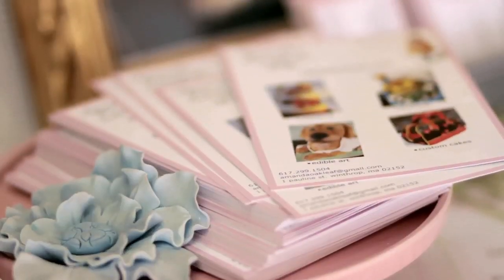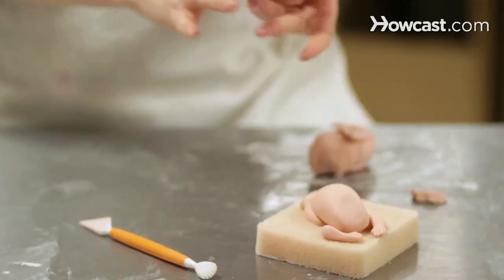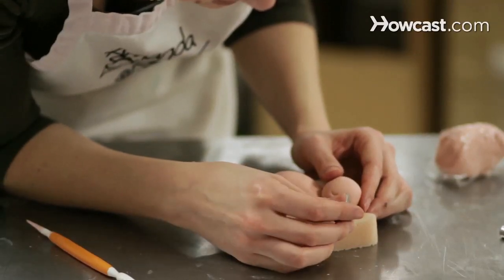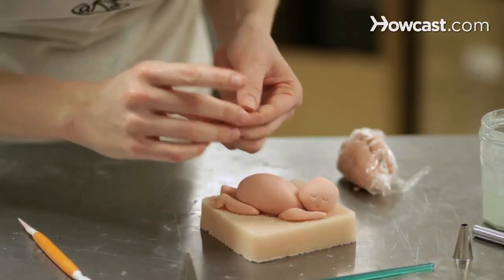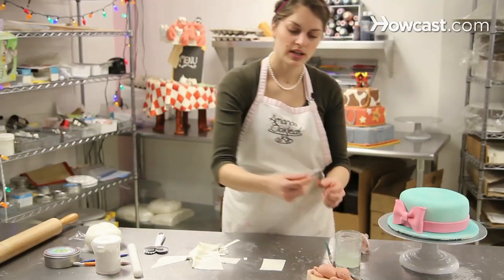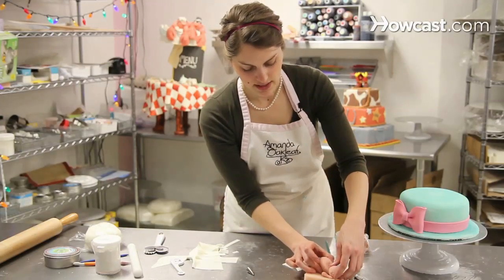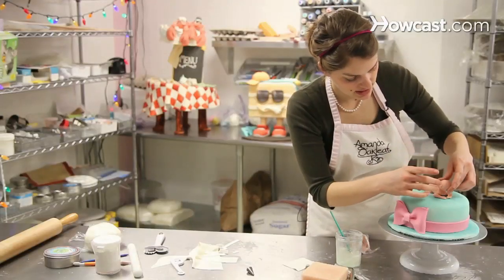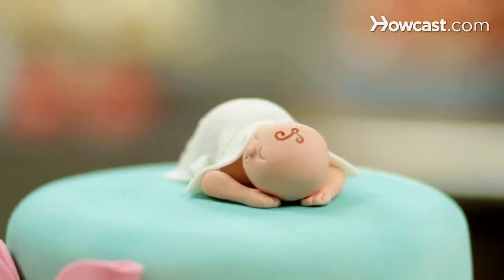How to Shape Baby Figurine from Fondant | Cake Decorations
Wanna decorate a cake for yourself? Get your Cake and Cupcake Decorating Supplies here:Fondant Smoother Cake Stand rolling pin Slicer/Serated Knife Modeling Tool Set set Spatula Decorating Comb and Icing Smoother Frosting tips Kit Caddy Ice Fondant Ice Gumpaste

A baby figurine made out of fondant is the perfect cake topper for cakes or cupcakes made for christenings, baby showers, and first birthdays. Learn how to do it in this video, part two of a two-part tutorial.

Hi, my name is Amanda Oakleaf. I am owner, head baker, decorator of Amanda Oakleaf Cakes in Winthrop, Massachusetts where we do custom cakes of all kinds -- wedding cakes, birthday cakes, sculpted cakes. Anything you can think of we can make it into a cake. And today I will be talking to you about cake decorating.
     And the head you just want to pinch off another size ball, and before you start shaping it, just make sure it's the right size. You'd rather have it too big than too small. Then just fold it around so that all the wrinkles of the fondant are underneath, rather than right in the center of the face.
    So I'm just going to pick the best side for my face. So for the face, we're going to do it like he's sleeping so we'll create just some eyelids, rather than drawing the whole eye. So we have a tip, imprint it only half of the circle, and it'll be like he's sleeping, and then we just want to give him a little tiny, the tiniest piece, into a little ball for his nose. And just a little bit of glue where it's going to go, and then for the mouth, we'll use a smaller sized tip, kinda like he might be snoring his mouth is open, and we'll do that right underneath where the nose is going to go.
     And then we'll cover him with a blanket of fondant, just make sure it's the same thickness all the way around, and you want to use your pizza cutter to wheel out the right size. So start bigger than you think. Yep, so I think that's about the right size and we'll give it a little bit of texture with this tool, it's a wheel and it has a zig zag edge and it gives the impression of stitching as if it were a quilt. So we'll go diagonal. After you get the quilting on if you want to take a round piping tip you can just imprint where the lines meet and it will create the look of pearls on your quilt.
     So now we have all the pieces, they're not glued together yet, we can glue them once they're on the cake, so we'll start with the body, arms and legs... So just dry fit it where you want to see it first and then we'll glue it after we like how it looks. So we'll start with the large piece, and you want to glue it both to the body and to the cake, so on both sides.  And the head I'm going to glue where it's gonna sit, rather than the head itself, that way I can spin it around if I need to. So rather than gluing the blanket I'm just going to glue right in the middle of the body, not too far out because you don't want glue to show where there won't be blanket.
   You could use a little piece of fondant twisted up, or I have an edible marker with edible food color in the marker and you can give him a little curl of hair on the top. And that is a baby figurine!